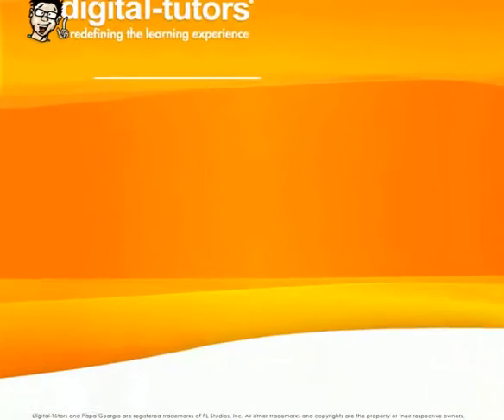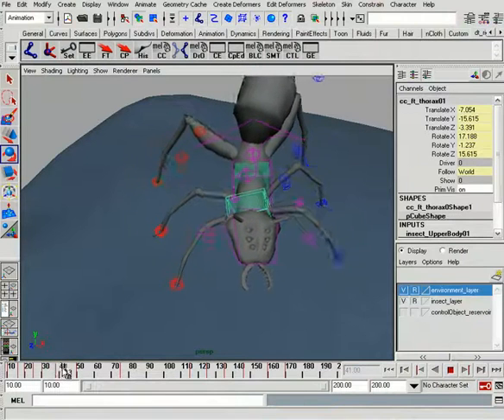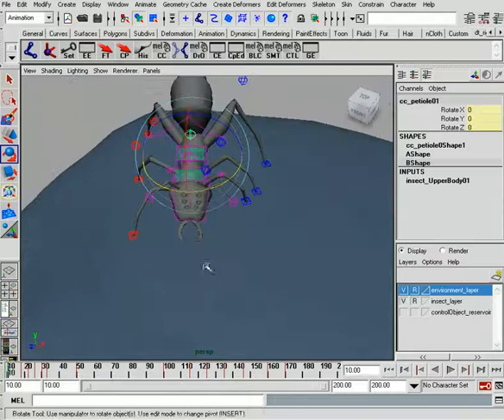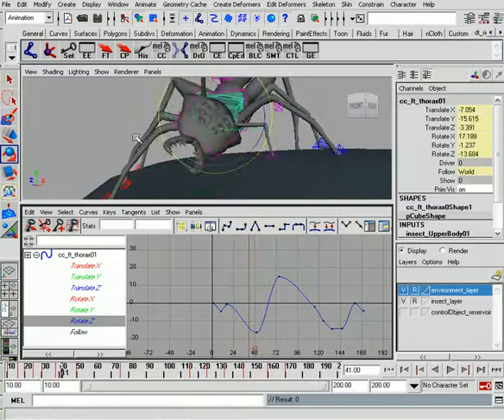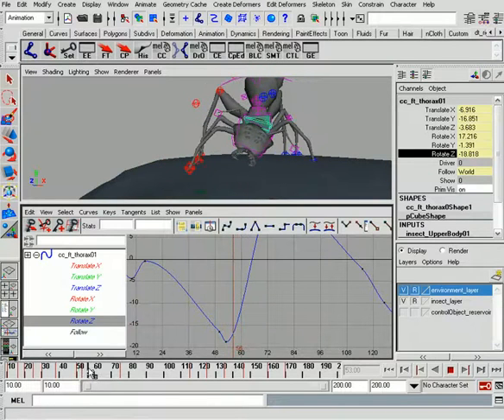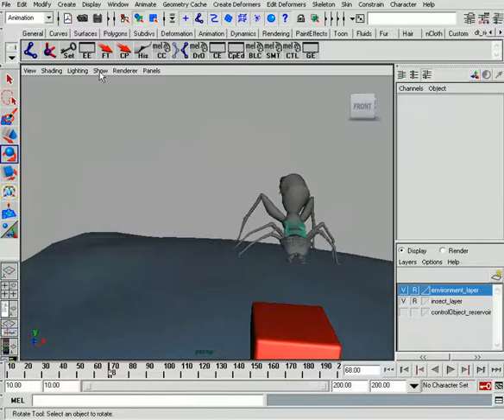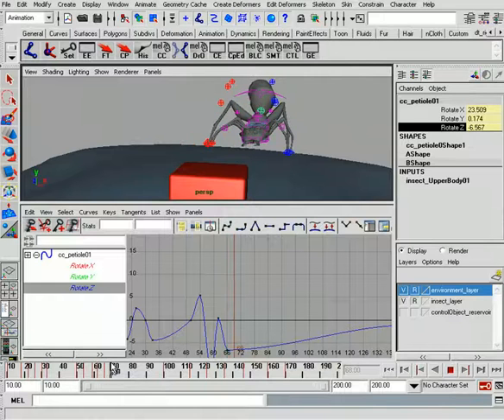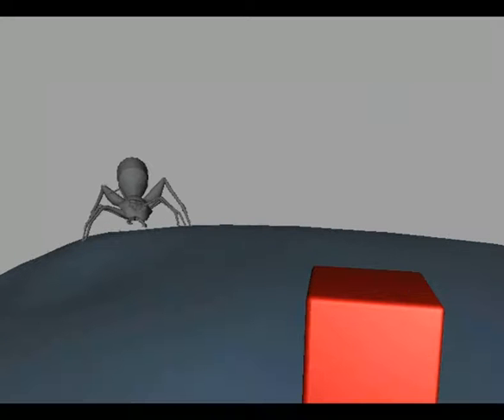Animating Creatures in Maya Insects. Part 18. Autodesk Maya